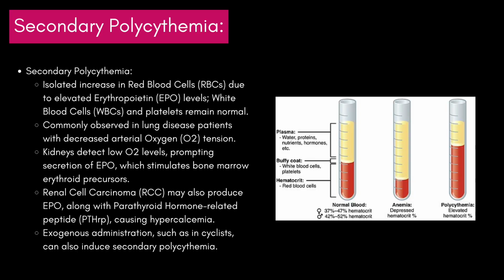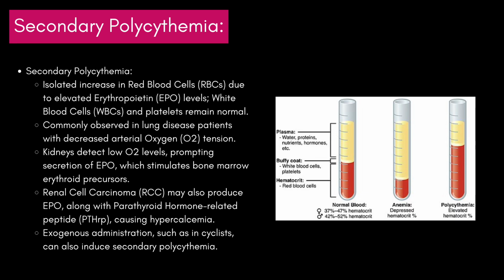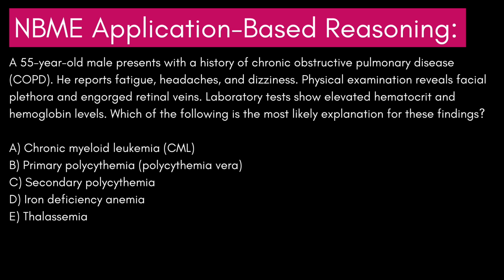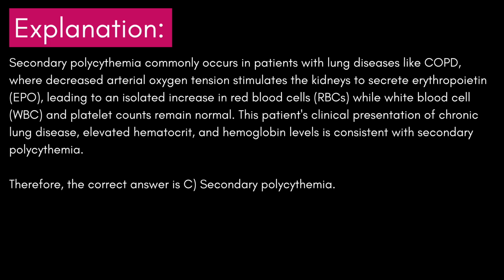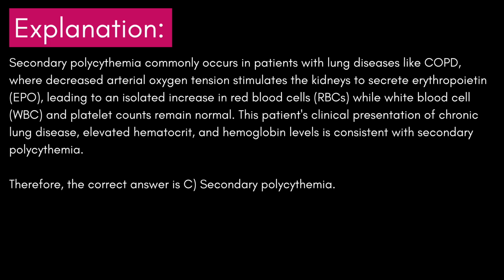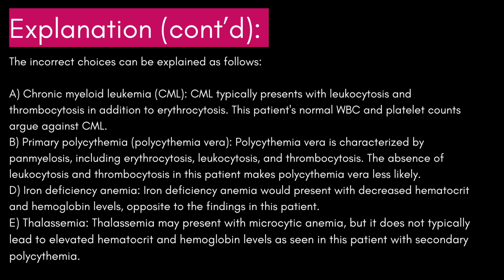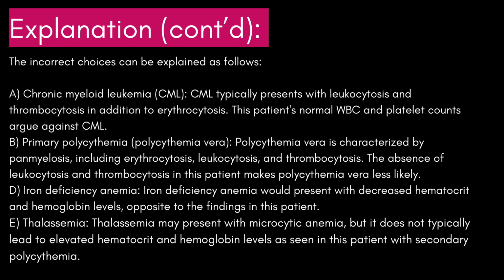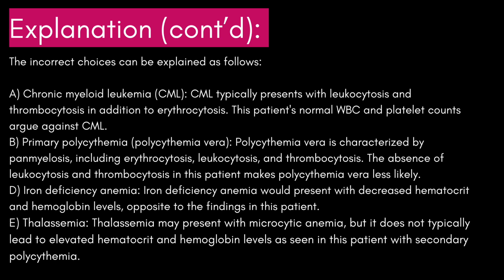High Yield Heme/Onc Review Part 6: Secondary Polycythemia Overview (USMLE Step 1, NBME CBSE & CAS)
🛡️ Welcome to my High-Yield Hematology and Oncology Review tailored for USMLE Step 1, NBME CBSE, and NBME CAS Exams series, focusing on Secondary Polycythemia! 📘

In Part 6, we will embark on a comprehensive exploration of Secondary Polycythemia, shedding light on its pivotal role in hematological disorders and oncology. This exhaustive analysis delves into its etiology, classifications, and clinical implications, providing a thorough comprehension of its significance in disease management and treatment.

This segment offers an extensive examination of the underlying mechanisms of Secondary Polycythemia, covering various types and their pathological manifestations. It serves as a comprehensive guide, offering valuable insights into its diagnosis, management, and therapeutic interventions.

🩸 Key Highlights:
Dive into the diverse range of Secondary Polycythemia and its pathological mechanisms, underscoring its crucial role in hematological disorders.
Explore different types of Secondary Polycythemia, essential for understanding their etiology and clinical relevance.
Gain understanding into diagnostic approaches, treatment modalities, and supportive care, crucial for effective disease management and oncological strategies.
This overview furnishes fundamental knowledge of Secondary Polycythemia, providing insights into its pathological mechanisms, clinical presentations, and implications for hematology and oncology.

Aligned with comprehensive medical education standards to ensure a thorough understanding of Secondary Polycythemia and hematological disorders.
Multi-part series covering all fundamental aspects of Secondary Polycythemia, from etiology to diagnosis and therapeutic interventions.
Engaging explanations to facilitate comprehension and retention of hematology and oncology-related concepts.

Healthcare professionals aiming to enhance their knowledge of Secondary Polycythemia, from diagnosis to management and treatment.
Individuals interested in hematology and oncology advancements and disease management through comprehensive understanding.

🚀 Get Ready to Master Secondary Polycythemia!
Whether you're a student or a healthcare professional, our series is tailored to equip you with the knowledge and skills necessary for success.